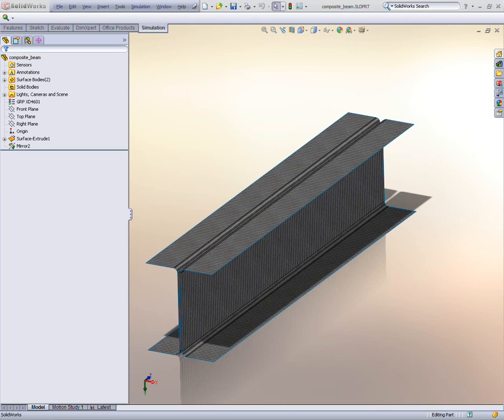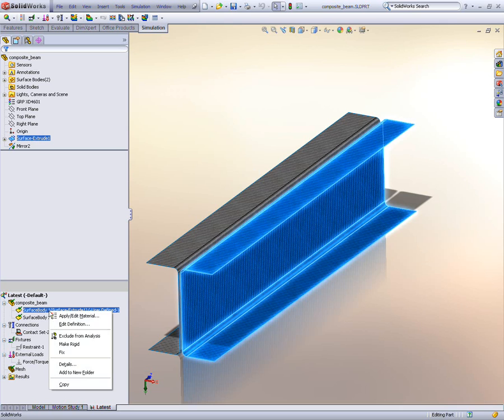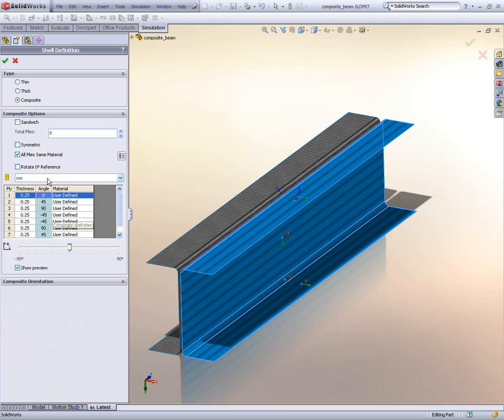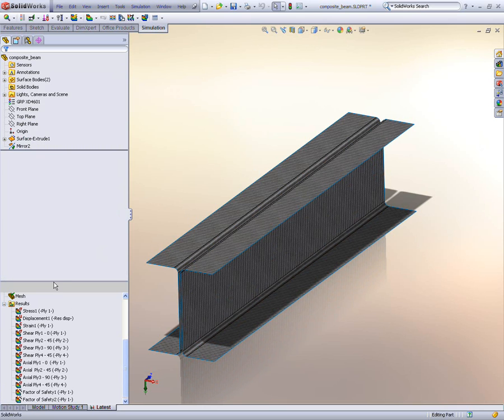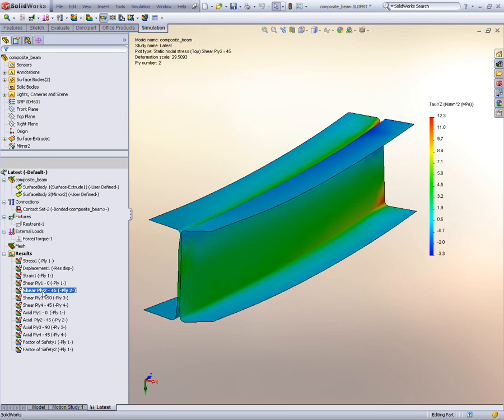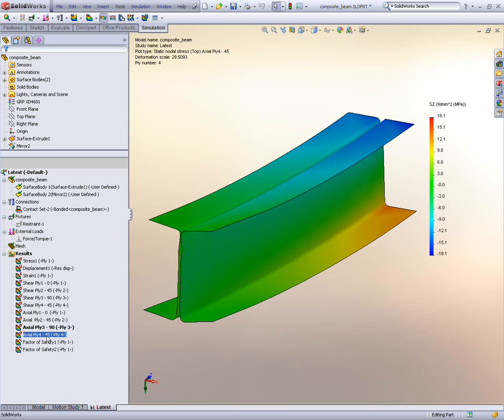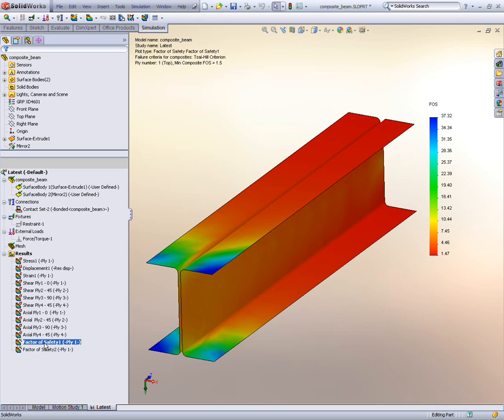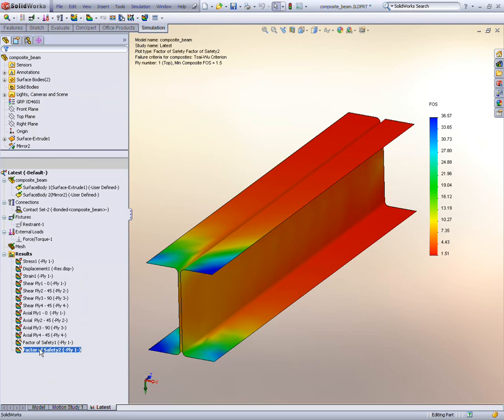Analiza kompozitnih materijala